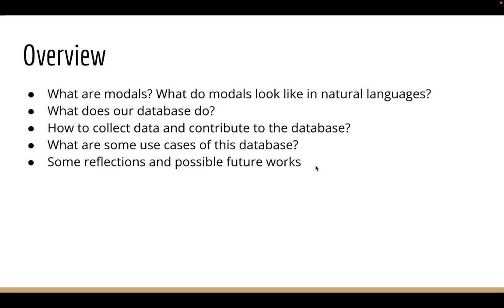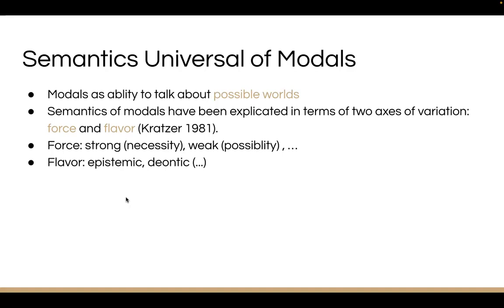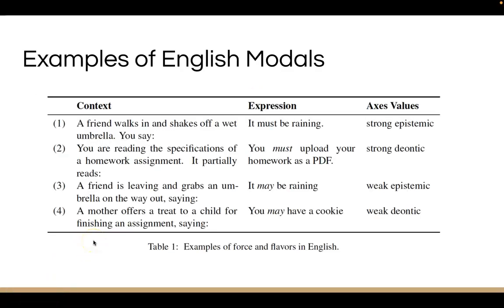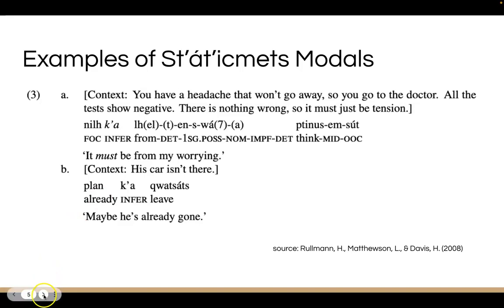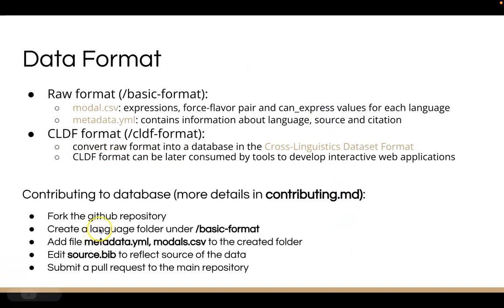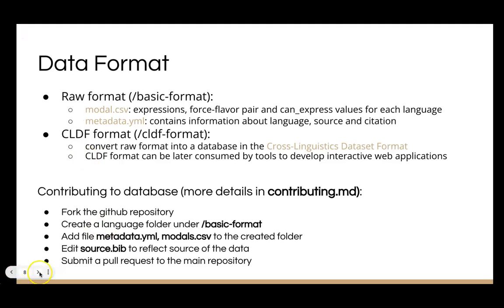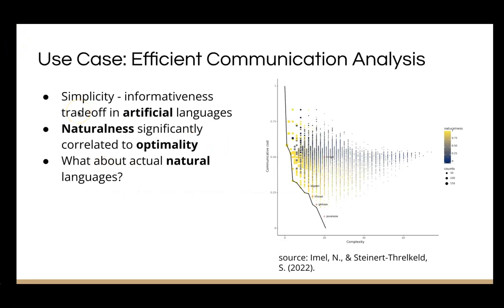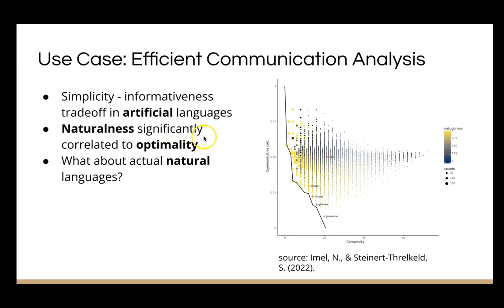A Database for Modal Semantic Typology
Authors:  Qingxia Guo, Nathaniel Imel and Shane Steinert-Threlkeld
Abstract: This paper introduces a database for crosslinguistic modal semantics. The purpose of this database is to (1) enable ongoing consolidation of modal semantic typological knowledge into a repository according to uniform data standards and to (2) provide data for investigations in crosslinguistic modal semantic theory and experiments explaining such theories. We describe the kind of semantic variation that the database aims to record, the format of the data, and a current snapshot of the database, emphasizing access and contribution to the database in light of the goals above.